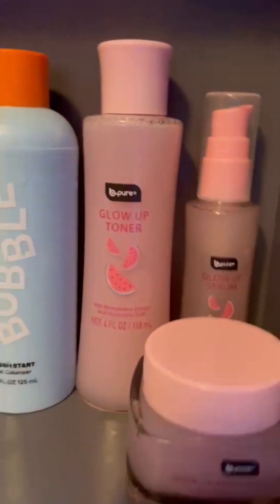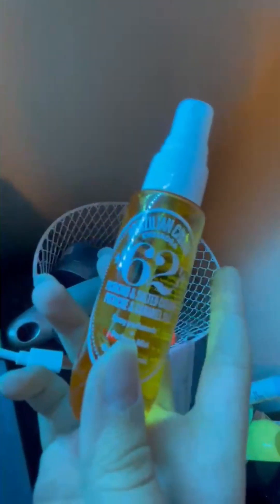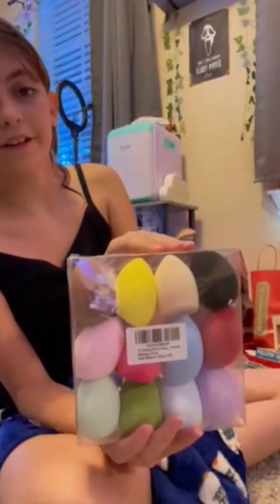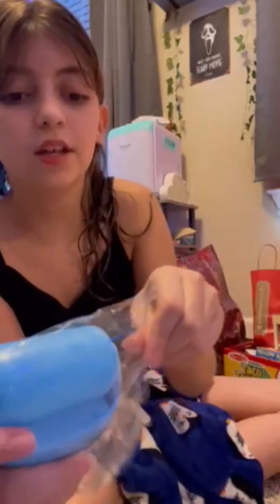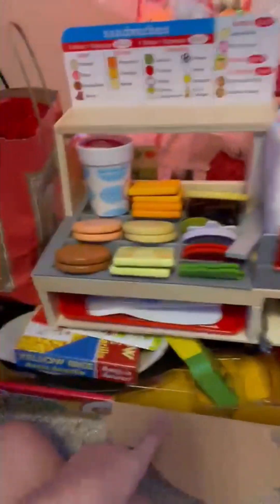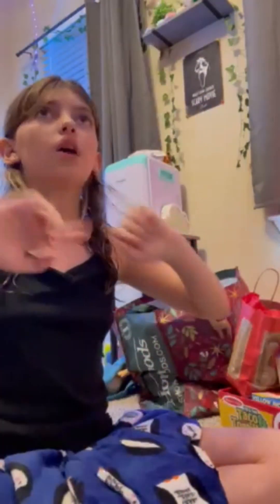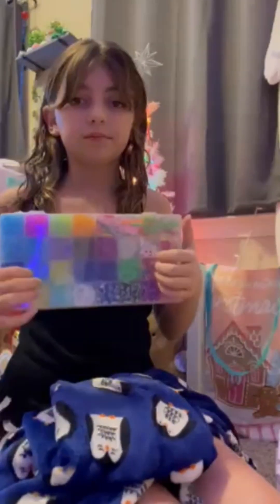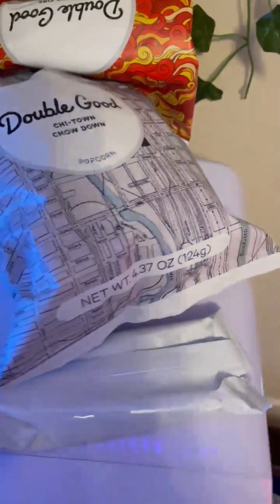CHRISTMAN HAUL!!! Sorry it took my so long to edit